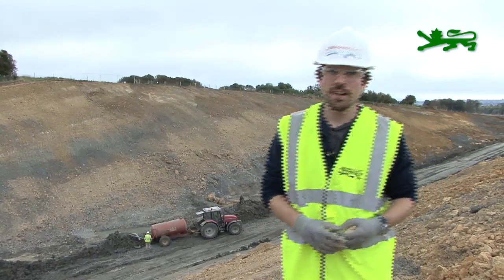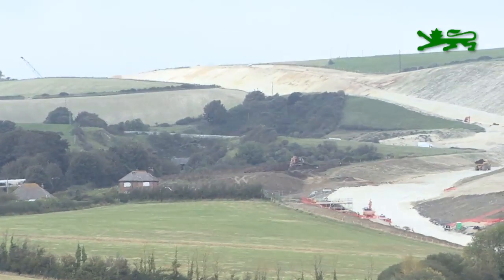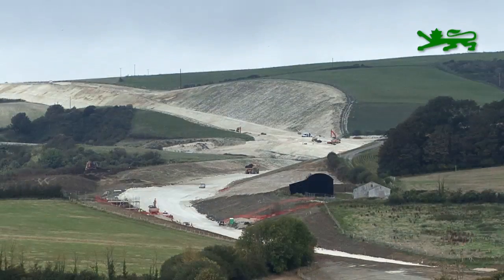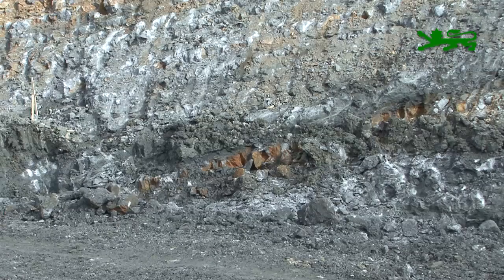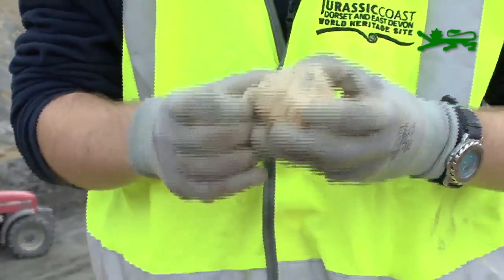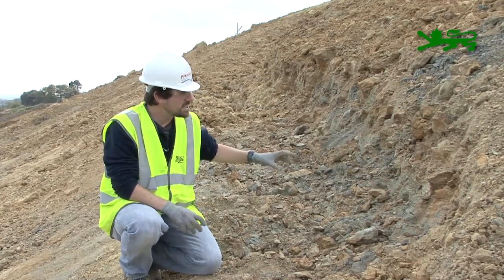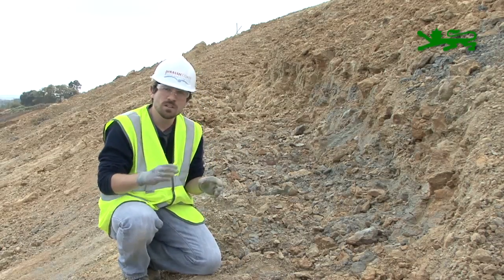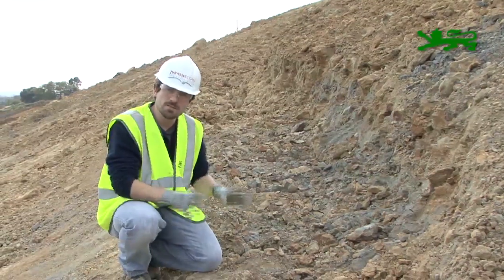Geology Interview - Why is Southdown Ridge special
Interview with Jurassic Coast Earth Science Adviser Sam Scriven on the Weymouth Relief Road geology